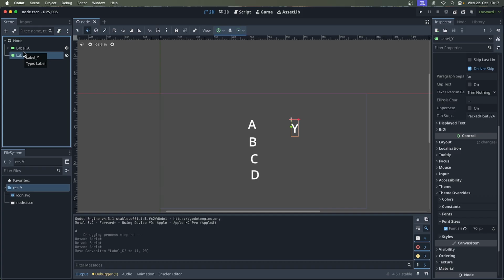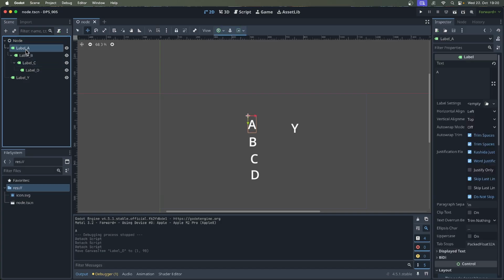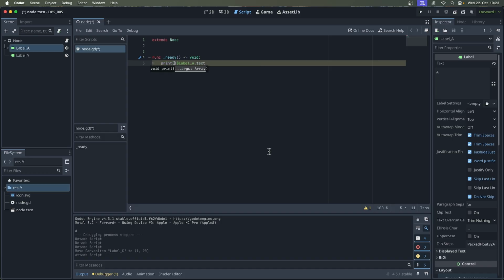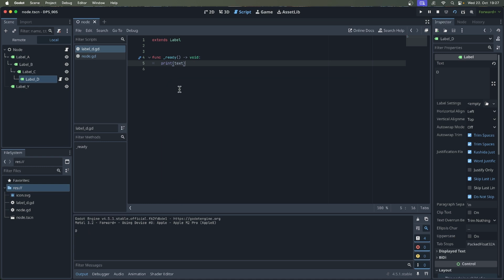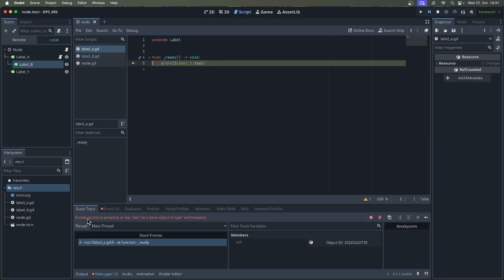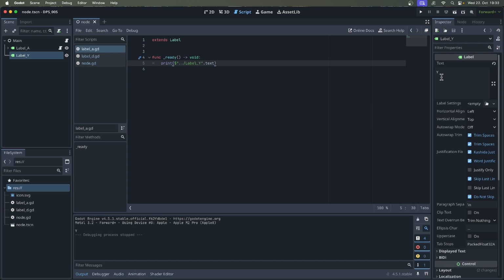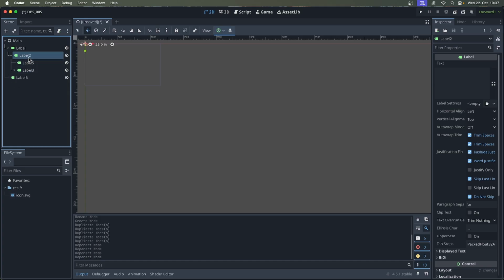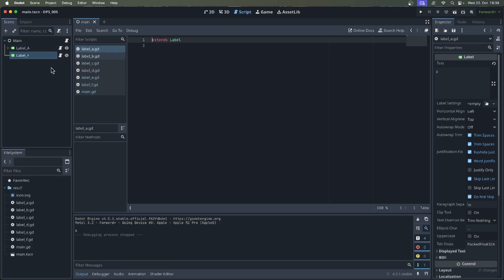Godot Learning Path #5 – Access Other Nodes (Parent, Child, and Sibling Paths)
Godot 4.5 Tutorial #5 – Access Other Nodes (Parent, Child, and Sibling Paths)
In this daily Godot 4.5 practice session, you’ll learn how to access node properties from other nodes — whether it’s from a parent to a child, a child to its parent, or between siblings.
We’ll explore how node paths like $Child, $"../", and $"../../" actually work inside the Godot Scene Tree.
You’ll see how to move up and down the hierarchy and directly access properties from connected nodes.
💡 What you’ll learn:
How to access child nodes from a parent using $ChildName
How to access the parent node from a child using  $"../"
How to reach sibling nodes using $"../SiblingName"
How to print and change properties between connected nodes
A simple exercise to memorize node path navigation
Remember: repetition is key — move around your scene tree a few times until it becomes second nature.
Once you understand node paths, you’ll feel like you can see how your entire project connects.